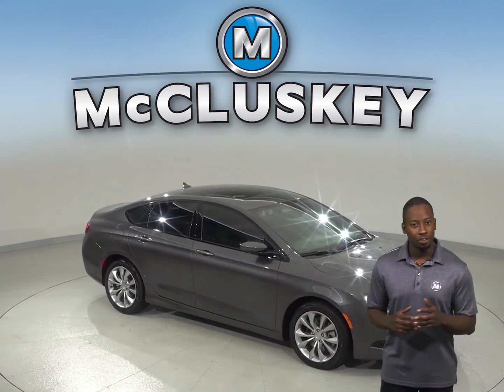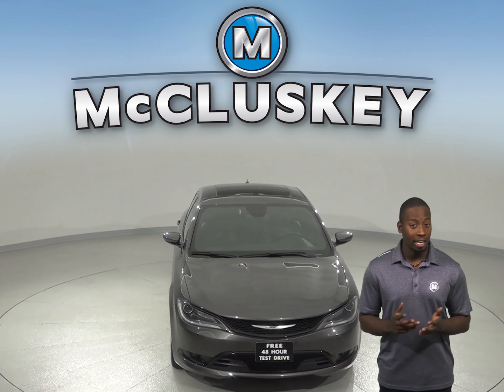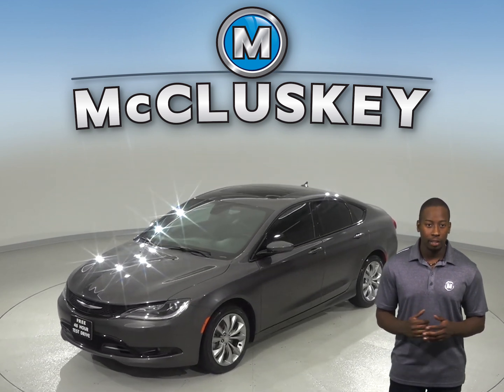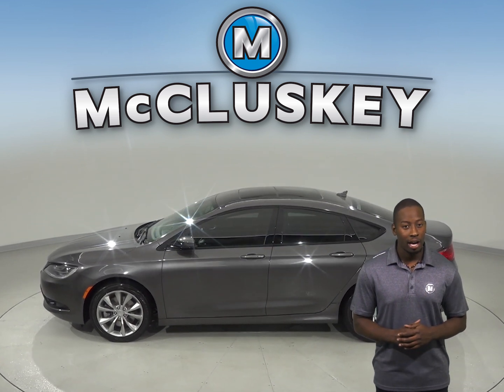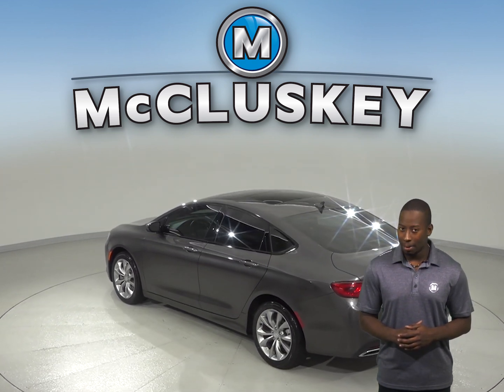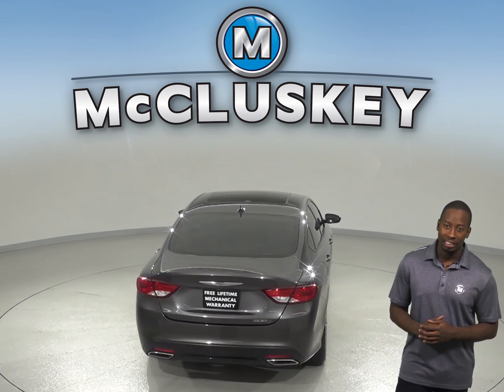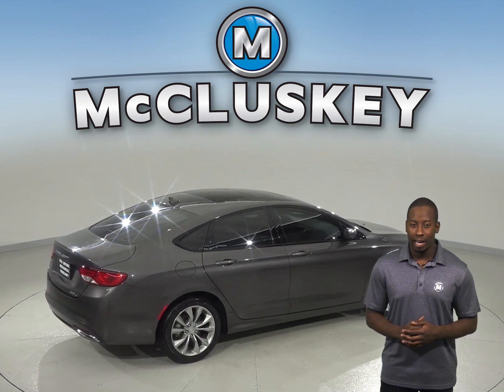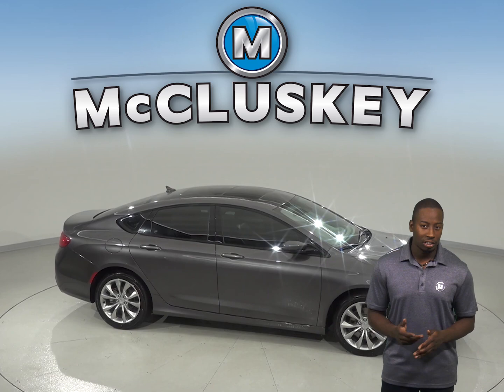A98998TA Used 2015 Chrysler 200 S FWD 4D Gray Sedan Test Drive, Review, For Sale -